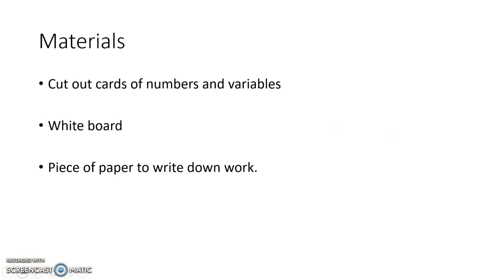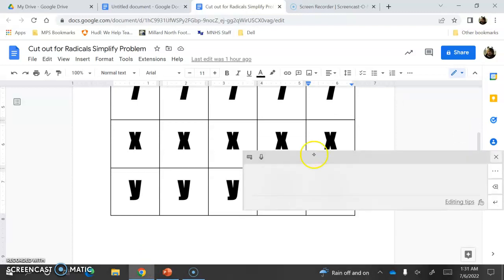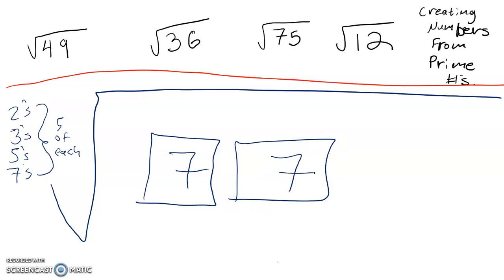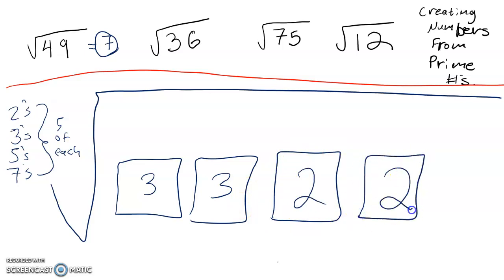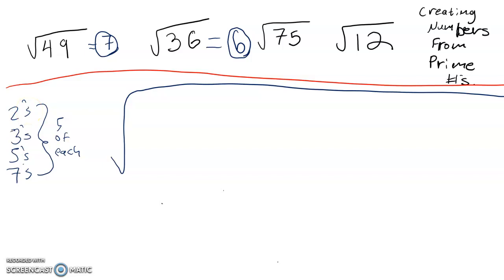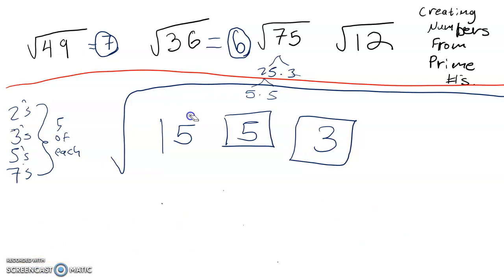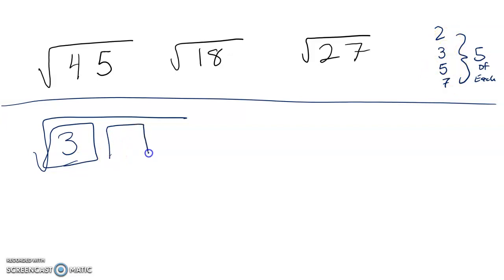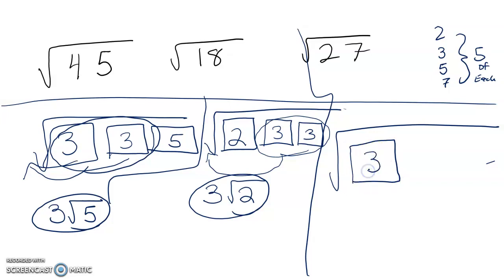Simplifying Radicals Actiivity Part 1